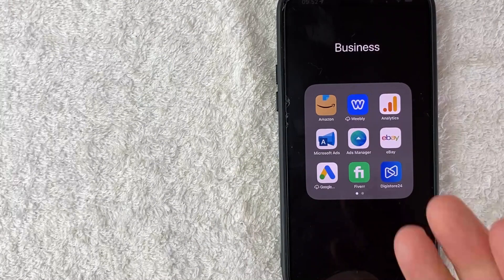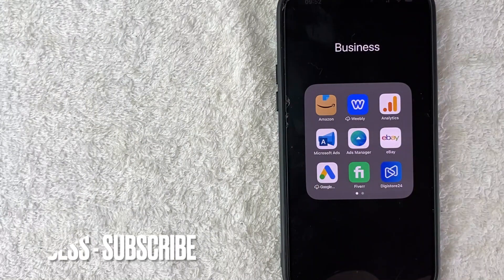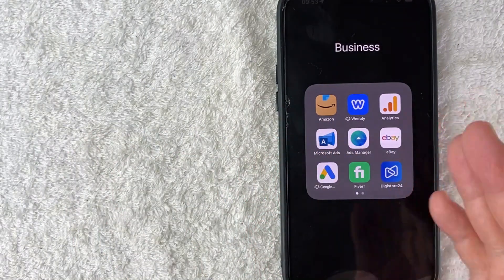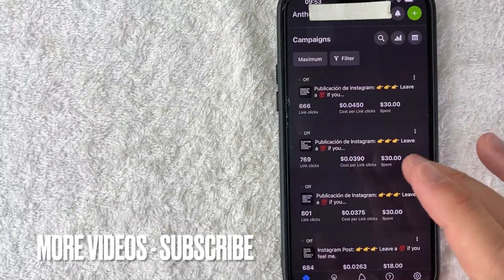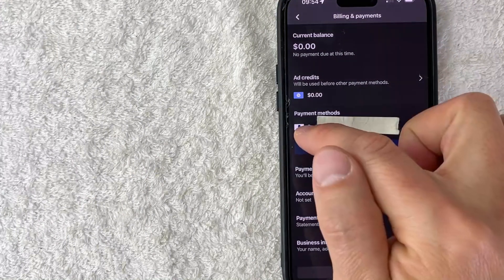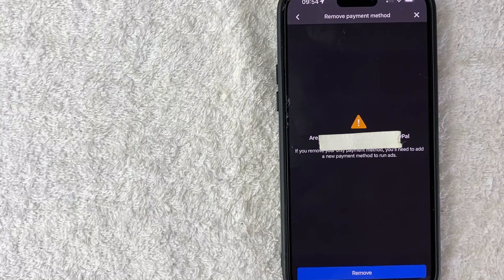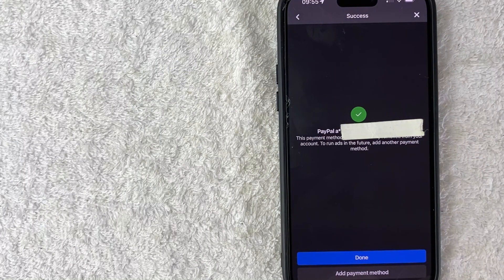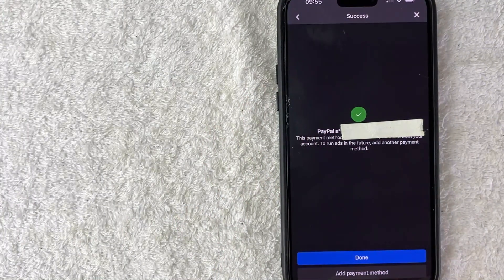✅ How To Remove PayPal From Facebook Ads Manager 🔴